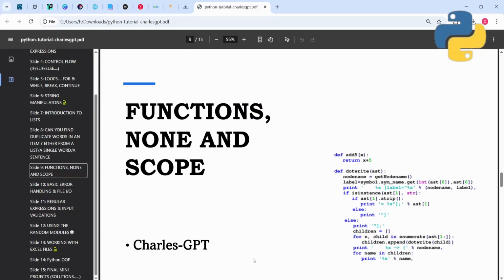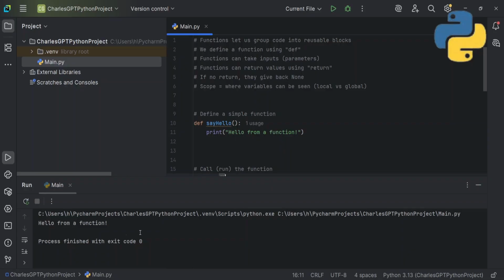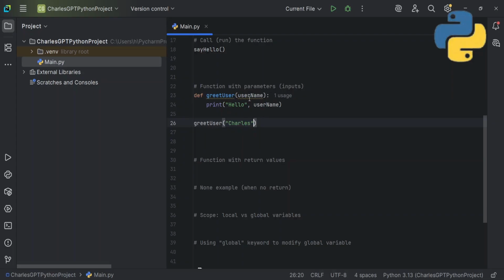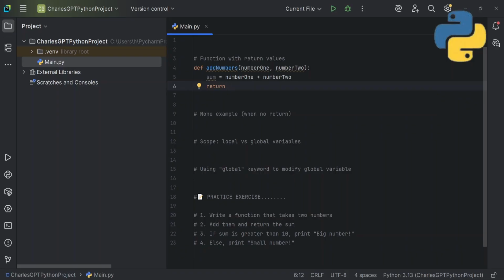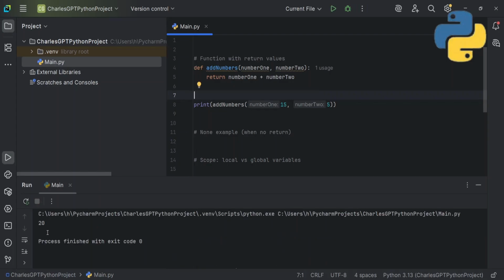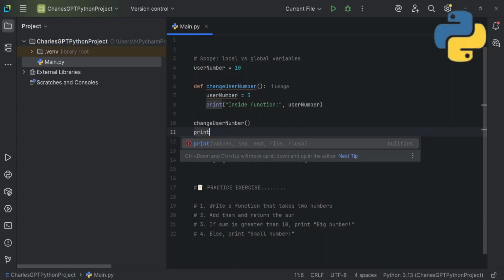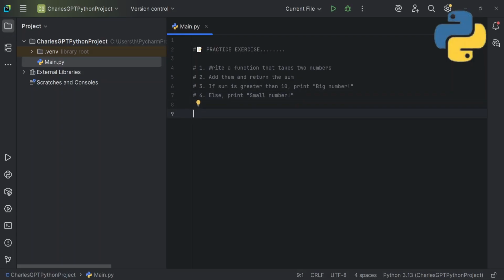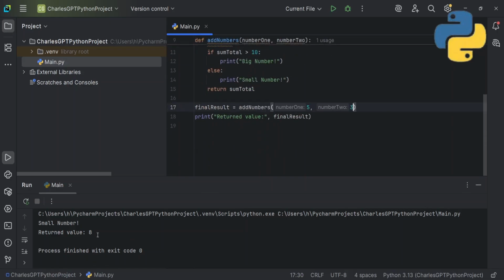def Python Functions, None & Scope 2026🚀🐍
Transform how you understand Python with this beginner-friendly, unforgettable guide to functions, the elusive None value, and variable scope. In this 2026 tutorial, I walk you through defining your own functions, handling None, and confidently navigating scope boundaries—making each concept crystal-clear so you'll always remember how Python works. Designed for aspiring developers and budget-conscious tech learners, this tutorial delivers big fundamentals without complicated jargon.

How to create and call reusable functions using the def keyword

Why None exists in Python and how it's used when a function doesn’t return anything

The difference between local and global scope, and how variables behave inside and outside functions

Practical examples and memory-friendly mnemonics to make these concepts stick forever